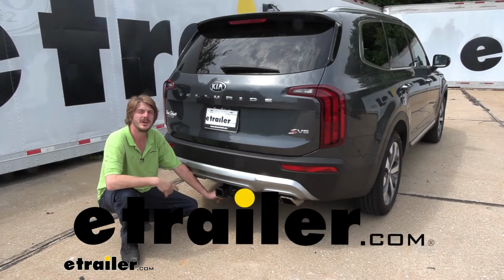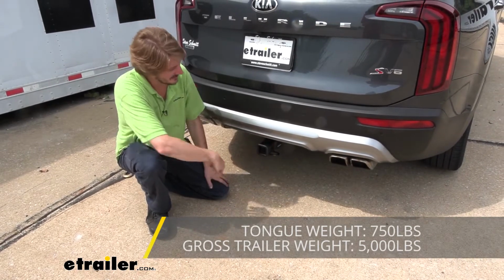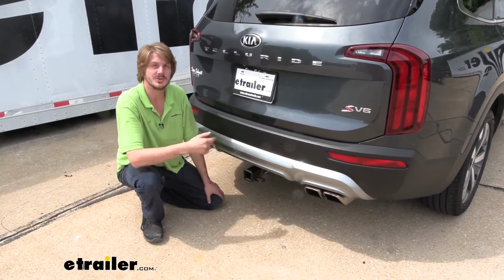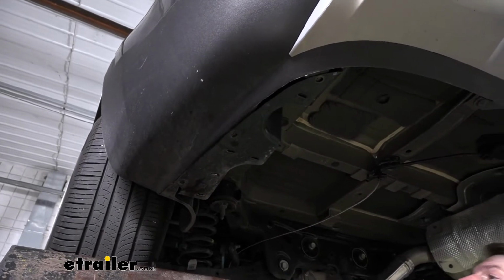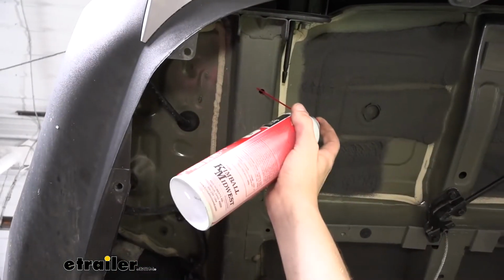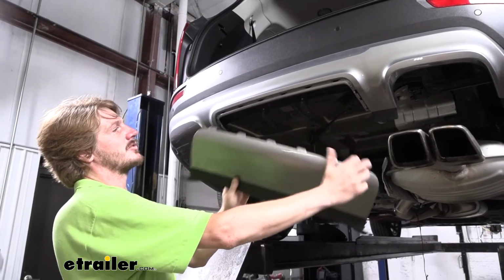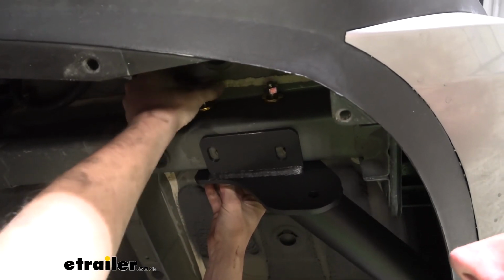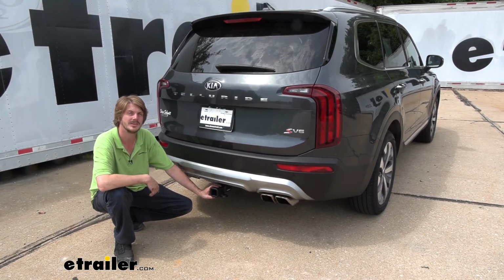Setting up the etrailer Trailer Hitch Receiver on your 2020 Kia Telluride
Hi, there Kia owners and your 2020 Kia Telluride. We're going to be taking a look at and showing you how to install etrailers, class three, two inch trailer hitch receiver. We do have the access panel removed and you do have the option to trim out the access panel around the hitch, if you did so you want it itself. But you could just leave a removed. And that's probably the better option if you're going to be adding in a seven way connector and things like that here at the back, because those connectors are quite large and you don't want them hanging down too low. So this is kind of the setup I would recommend if you're going for a full seven way with brake controller setup.

The hitch itself is a class three, two inch by two inch receiver. So it's going to be great for all of your towing needs, whether you're wanting to use it to haul a trailer or maybe a small camper, or maybe you're wanting to just use it for accessories like bike racks, and a cargo carrier, it should be able to handle all of that. You'll secure your accessories to your hitch using a five eight inch hitch pinning and clip. Now one doesn't come included with the hitch, but we've got plenty available here at etrailer. And I'd also recommend upgrading to a locking hitch pin to protect your investments that you have secured to your hitch.

On bottom, we've got hoop style safety chain loops with a very large opening that should accommodate just about every shape, size, and style of safety chain. Our smaller one here has no problems hooking on there easily. And our big guy right here can clip into place and removed quite easily as well. This hitch offers a 750 pound tongue weight, which is the force going down on top of our receiver. And that's going to be more than enough for a four bike platform rack fully loaded up with four bikes, or the largest cargo carrier that we've got available here at etrailer, fully loaded up all the way to the max.

It also offers a 5,000 pound gross towing capacity, which is how much that you can pull behind it. And that's going to be enough if you've got a boat or maybe a small camper, a pop-up camper, maybe you've got a jet ski or anything like that you want to bring, or even if you've got maybe a small, a small car hauler as well, you can potentially do that. As long as you're hauling some lighter loads. Now this hitch is rated for use with a weight distribution system. And when using one, you're going to have the same tongue weight, but your gross towing capacity is going to increase up to 6,000 pounds.

And that might be the difference that you need to pull that particular thing behind you, that you we're trying to pull. A weight distribution system will take the weight, that's sagging down the back of your vehicle, and it will help redistribute it onto the front axle, restoring lost breaking and handling performance. This is going to return your geometry of your suspension to the way it was, so you've got good contact to the road with your tires, and it's also going to allow the weight to transition onto the front brakes, So your braking performance is similar to what it was when you weren't hauling a load. Now, as always, I recommend that you verify in your vehicle's owner's manual and ensure you don't exceed any of its towing capacities. Now I've got some measurements for you to help you, when deciding on accessories from the center of our hitch pin hole to the edge of our rear bumper, it looks like we measure right at about four and a half inches. This is important when determining if any of your accessories are going to contact the bumper when inserted into the receiver tube. And if they can be placed in the upright storage position without contacting the bumper. And from the ground to the top inside edge of the receiver tube, we measure right at about 15 and three quarter inches. This is important when determining, if you need a drop or rise or ration ink on your accessories. Now that we've covered some of the features of our hitch, why don't you follow along with us in the shop. There is a few components that we're going to have to remove underneath the vehicle, as well as lower our exhaust, but we don't have to do any trimming or drilling into the frame of the vehicle. And there may be trimming required here on the removable piece, if you so desire. I would say this hitch could be done in your driveway in less than an hour, maybe about 45 minutes to an hour somewhere